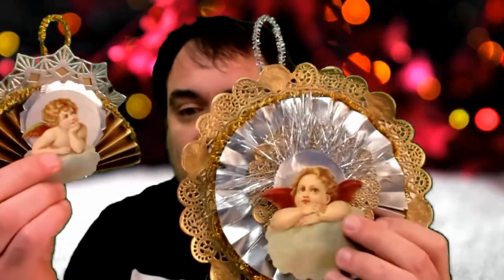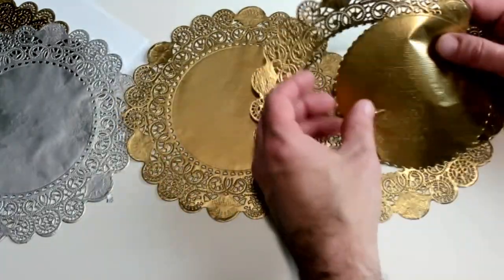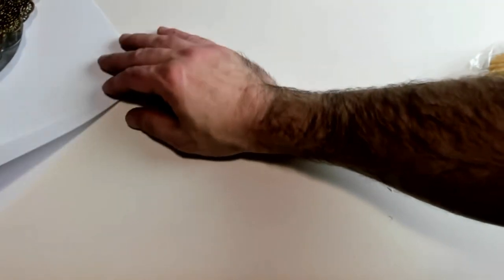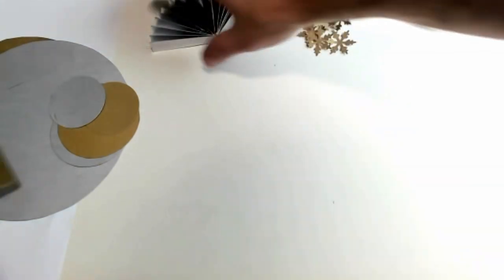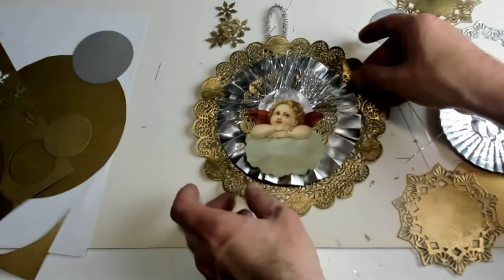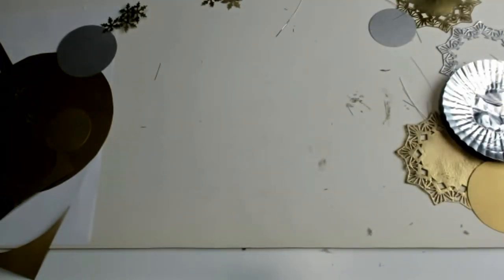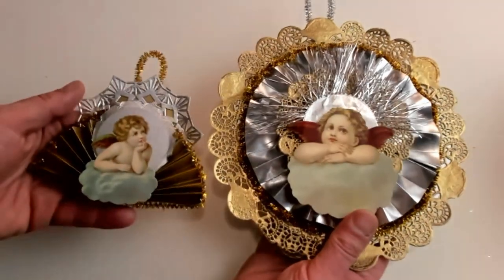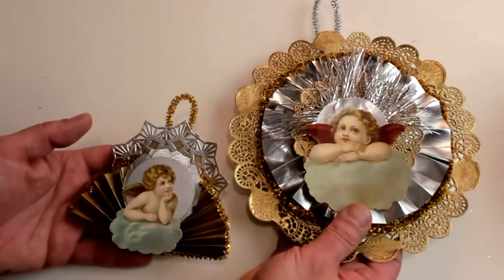How To Make Victorian Christmas Ornaments Step by Step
This is the first of a series on how to make reproduction Victorian Christmas ornaments. I will cover other types and forms in the next several videos. You wont want to miss them.

Here's a link to down load the angel images used in this video. You can print them onto card stock, and then carefully cut them out.

We will be putting new videos each Sunday from now, and others here, and there as well. Lots of stuff coming soon!